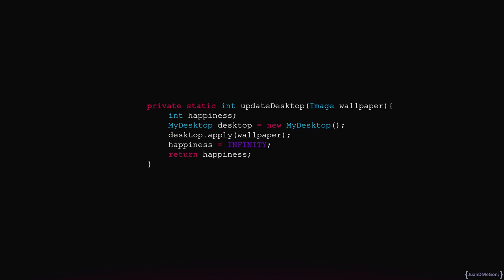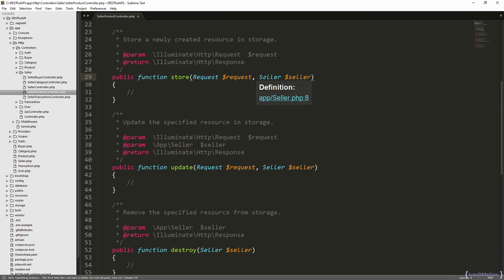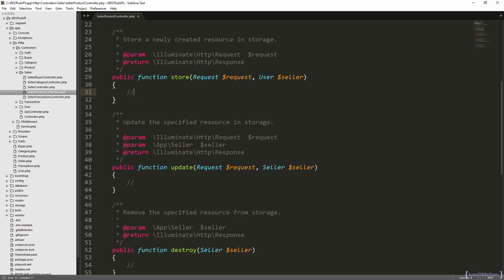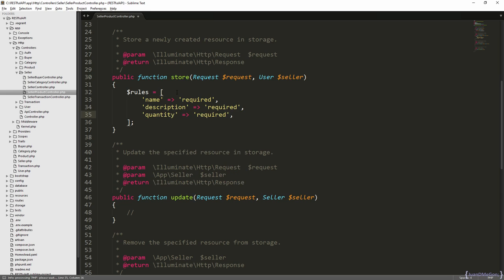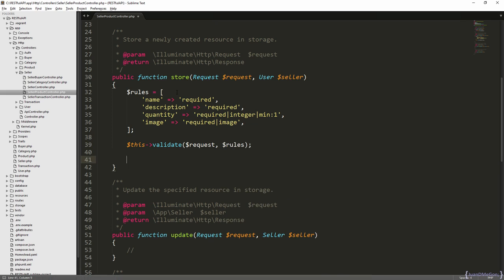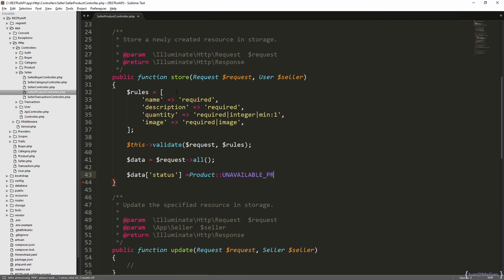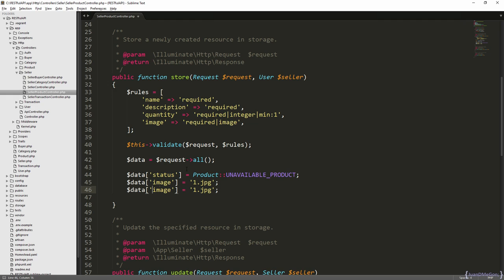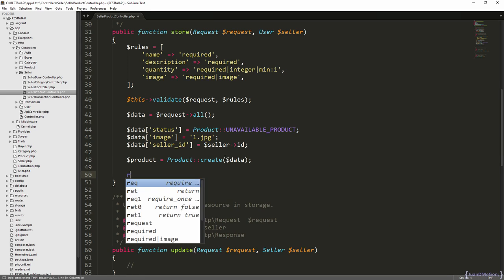101 implementing the store method for sellerproductcontroller